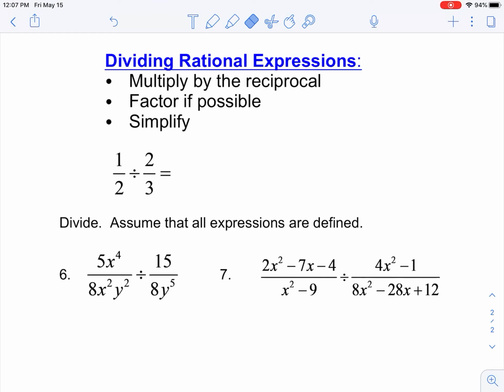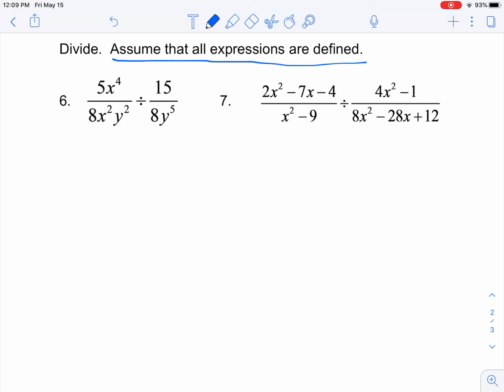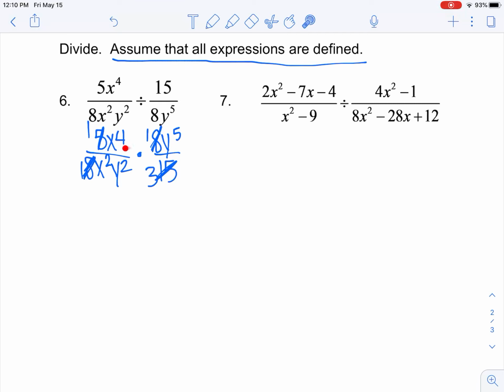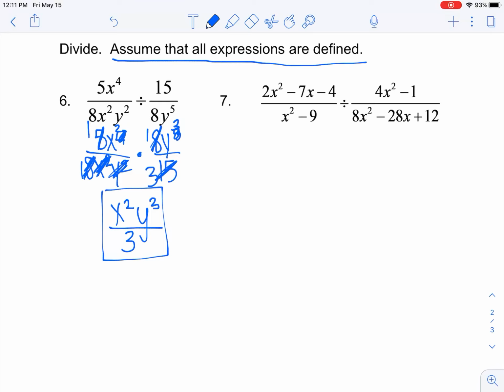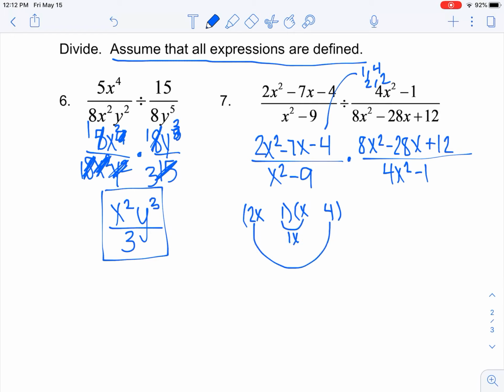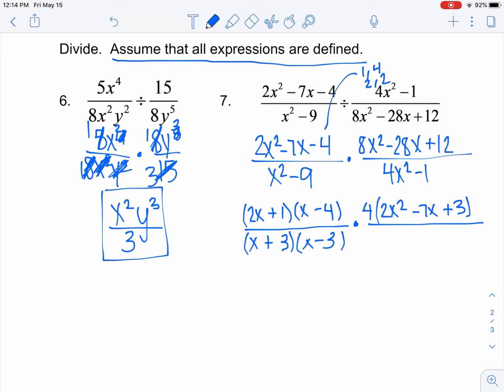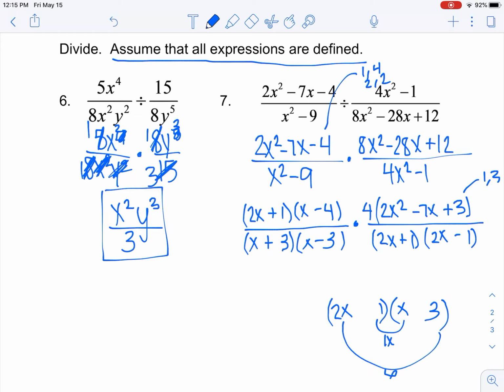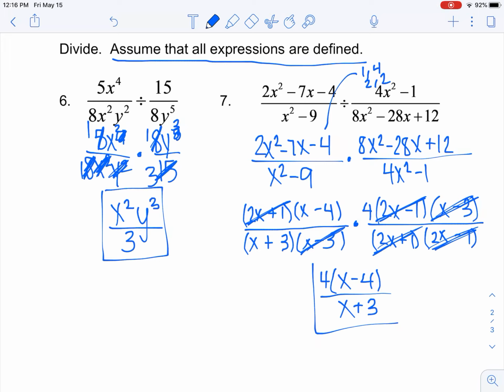Lesson 8.2 Day 2 Dividing Rational Expressions